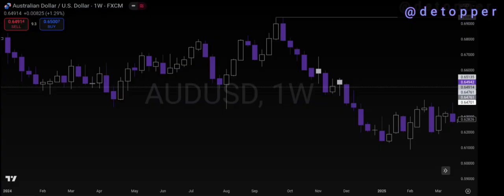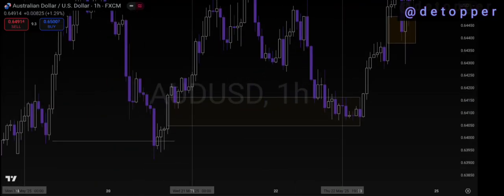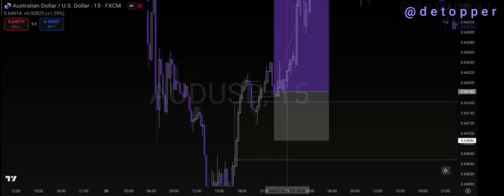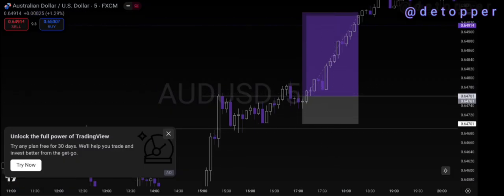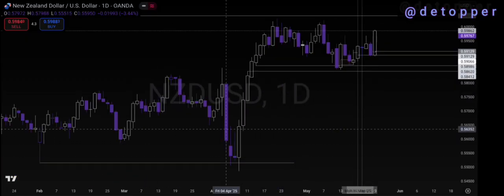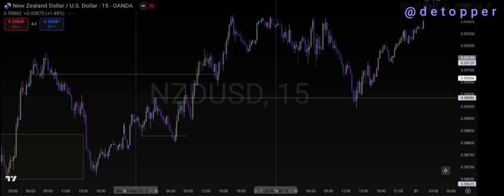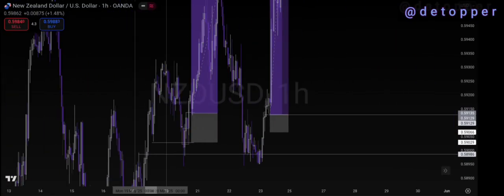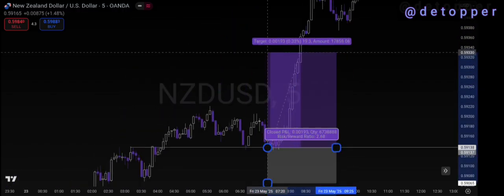“Here’s What Happened on AU and NU This Week | ICT 2022 Model Explained” 19 - 23 MAY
Welcome to Trade with Detopper.

In this video, I break down what happened on AUDUSD and NZDUSD this week using the ICT 2022 model. I walk you through how price delivered, where liquidity was swept, and how smart money concepts played out in real time.

If you're looking to improve your forex trading using logic-based approaches rooted in ICT teachings, this breakdown is for you.

Expect consistent weekly recaps, trade setups, and educational insights to help sharpen your edge in the markets.